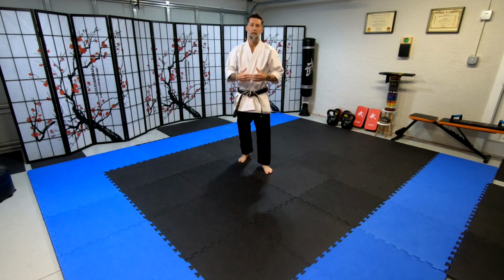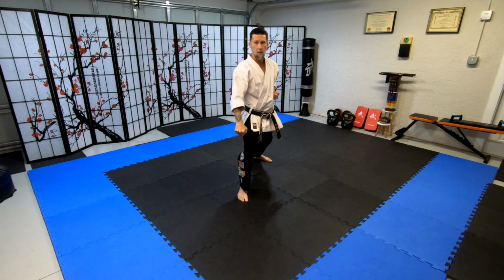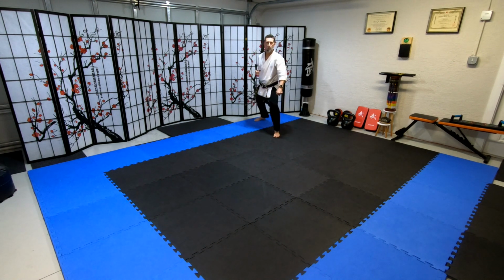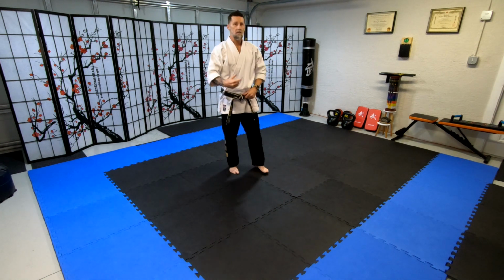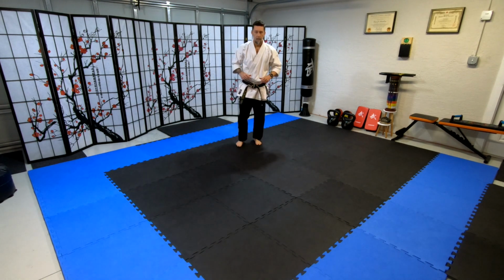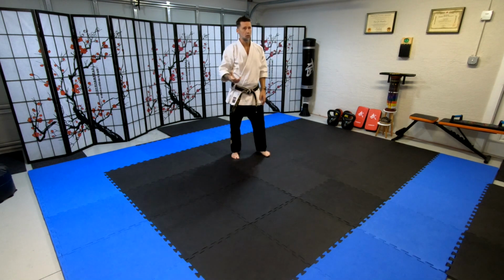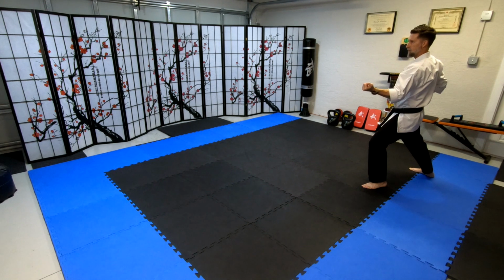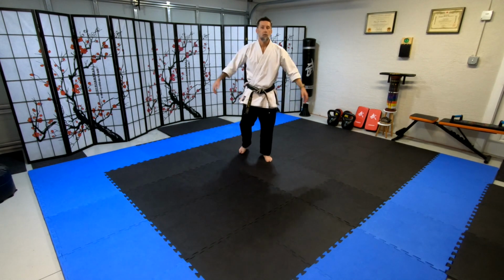Shotokan Karate Studies Programs- (Intermediate, Class #1)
In this class we will review the katas of Shotokan Karate.